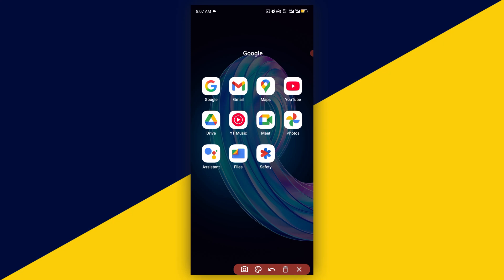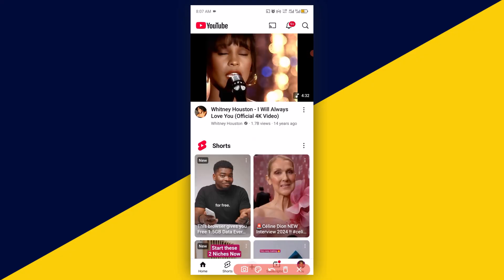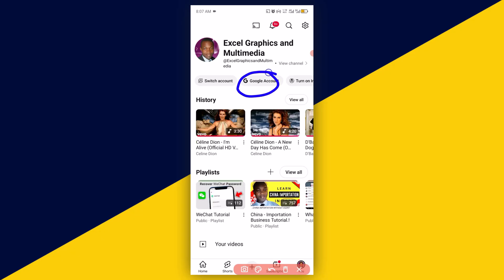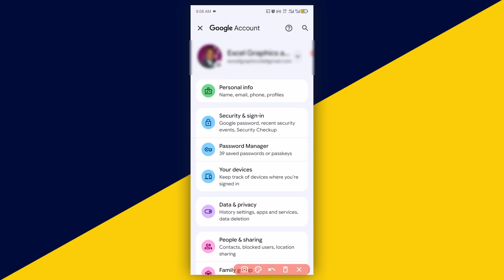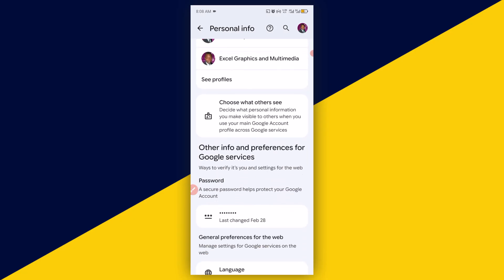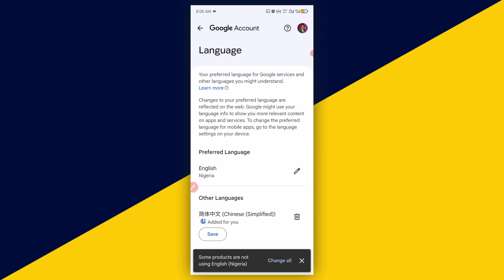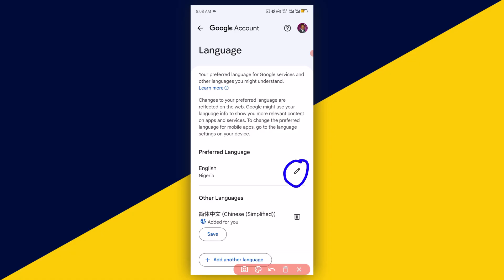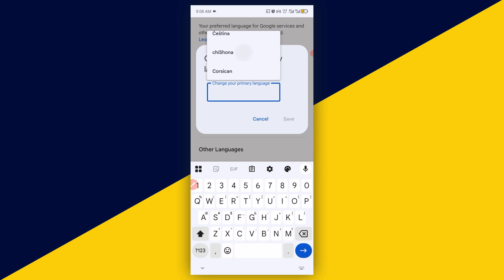How to Change YouTube Comment Translate Settings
Tired of YouTube translating comments into the wrong language? Want to read global conversations in a language you actually understand? In this step-by-step guide, I’ll show you how to change the comment translation settings on YouTube so you can control which language comments are translated into—whether you're using the mobile app or desktop.

This tutorial is perfect for multilingual users, international viewers, and anyone who wants to customize their YouTube experience.

📱 What You’ll Learn:
✅ How YouTube’s comment translation feature works
✅ How to change your default translation language
✅ How to adjust your Google account language settings
✅ Tips for fixing translation issues on mobile and desktop
✅ Bonus: How to remove unwanted languages from your preferences

💡 Why This Matters:
- Avoid confusing or inaccurate translations
- Improve your understanding of global content
- Customize YouTube to match your language preferences
- Enhance accessibility and user experience

📌 Whether you're watching K-pop reactions, tech reviews from India, or travel vlogs from Brazil, this tutorial will help you make sense of the comment section—your way.